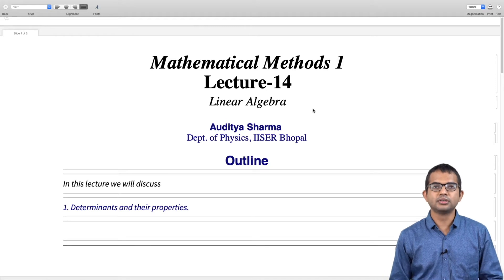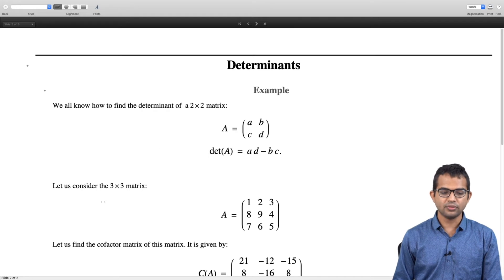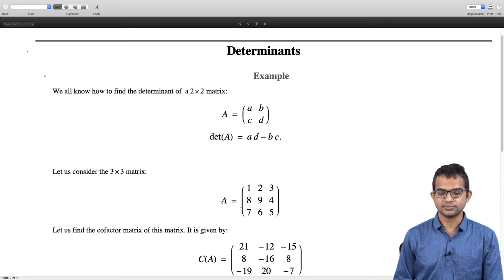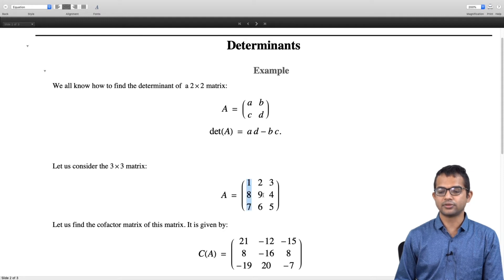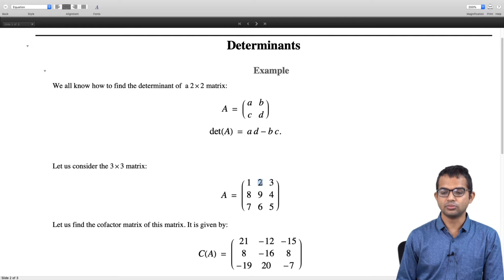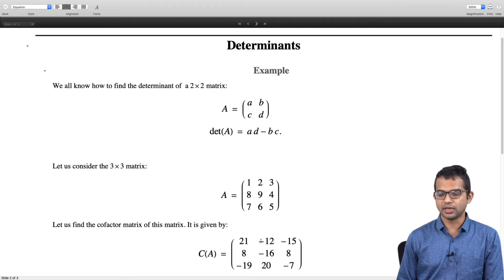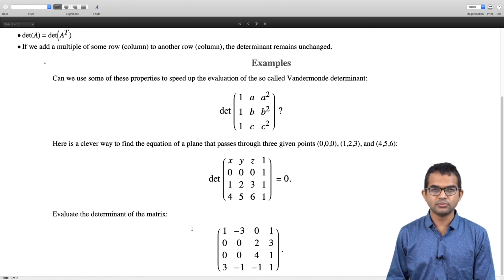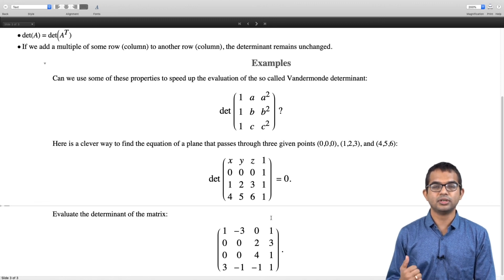mod02lec14 - Determinants and their properties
Co-factor matrix, determinant: definition,examples, and properties